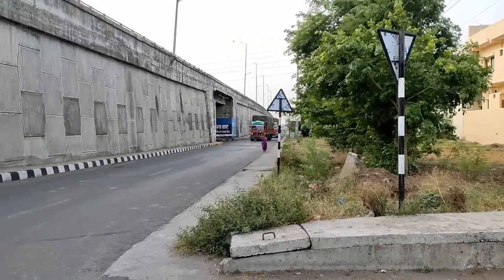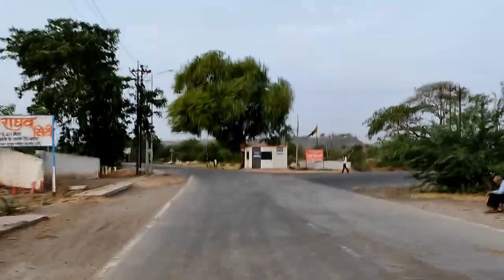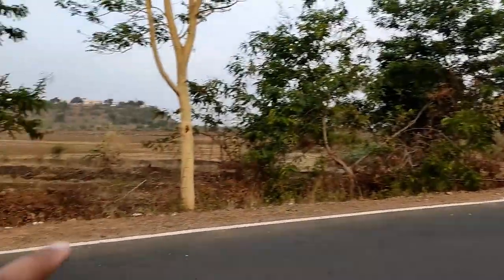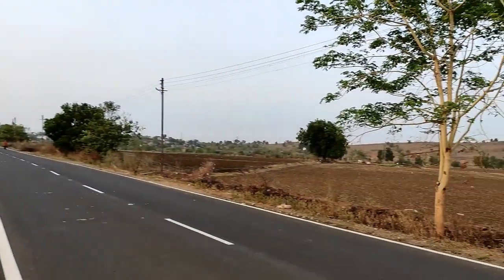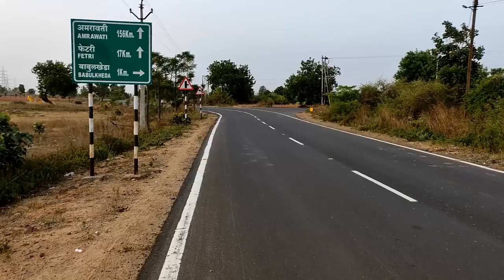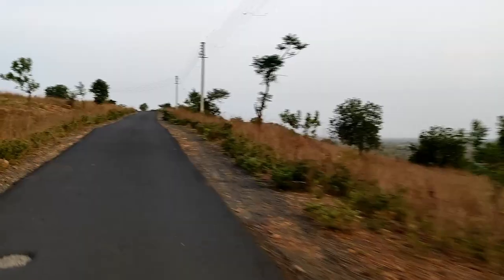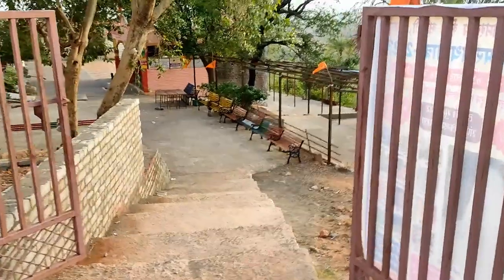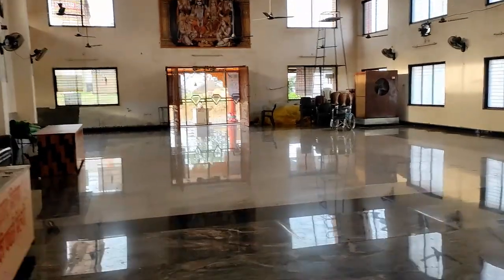Panchmukhi Hanuman Mandir | Bellori, Babulkheda, Patansavgi, Nagpur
25km From Nagpur

चमत्कारिक हनुमान मंदिर , बाबूळखेडा, पाटणसावंगी

The Panchmukhi Hanuman Mandir, located in Babulkheda, Patansavgi, is a Hindu temple dedicated to Lord Hanuman. It is renowned for its pristine condition and attracts a significant number of visitors, particularly on Saturdays.
The temple holds great significance among the local community, despite its small size.
Devotees gather here in large numbers to offer their prayers and seek the blessings of Lord Hanuman.
श्री संकटमोचक पंचमुखी हनुमान टेकडी मंदिर नागपूर
नागपूर जिल्ह्यातील सावनेर तालुक्यामधील बेल्लोरी बाबुळखेडा पाटणसावंगी शिवारामध्ये टेकडीवर असलेले सुंदर पुरातन काळापासून श्री संकटमोचक पंचमुखी हनुमान मंदिर आहे.

पंचमुखी हनुमान मंदिर हे भोसले काळापेक्षा पण भार जुने मंदिर आहे असं इथल्या स्थानिक लोकांचे म्हणणे आहे.

संकटमोचक पंचमुखी हनुमान मंदिर चे जिर्णोद्धार २०१६ साली झाले व नागपूर शहरातील व इतर जिल्ह्यांतील भाविक भक्तांची गर्दी प्रत्येक शनिवार आणि मंगळवार ला असते तसेच महाआरती सकाळ सायंकाळ ला प्रत्येक शनिवार व मंगळवार ला केली जाते .

अतिशय सुंदर पुरातन काळाचे हे देवस्थान आहे एकेकाळी श्रीरामचे देवस्थान असलेले रामटेक चे मंदिर या मंदिराचा परिसरातुन दिसायचे .. तसेच आदासा शमी विघ्नेश गणेश मंदिर चे पण या परिसरातुन दिसतं

इथे जाण्यासाठी पाटणसावंगी पासुन साधारणपणे ०३ कि.मी अंतर आहे. कोराडी मंदिर पासुन ०७ कि.मी.

Feel free to explore our diverse collection of other captivating videos as well.
Panchmukhi Hanuman Mandir | Bellori | Patansaongi | Beautiful place | चमत्कारिक हनुमान मंदिर | Nagpur | maruti | hanumanjistatus | hanuman | marutinandan | hyedukhbhanjan | pavansutahanuman | nagpur | panchmukhi | panchmukhihanuman | jayshriram | saturdaystatus | travellerravi